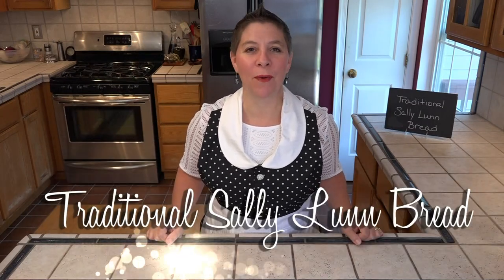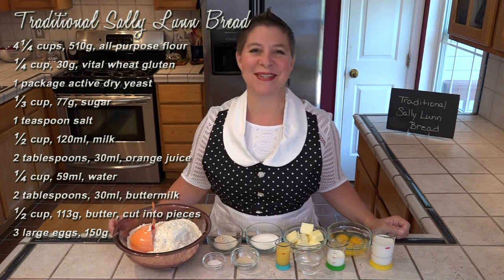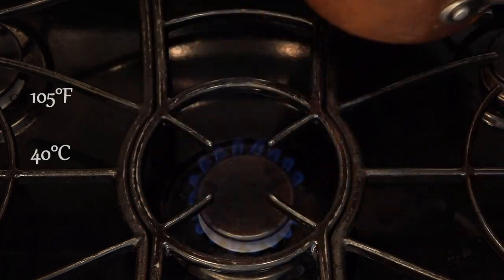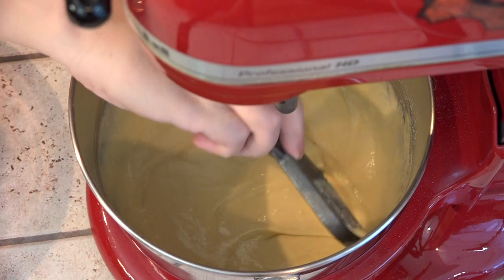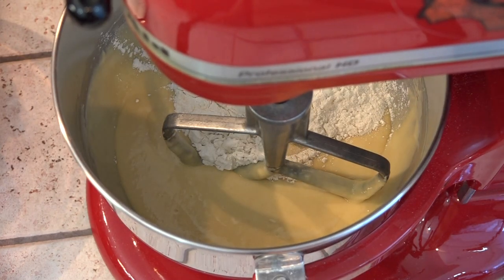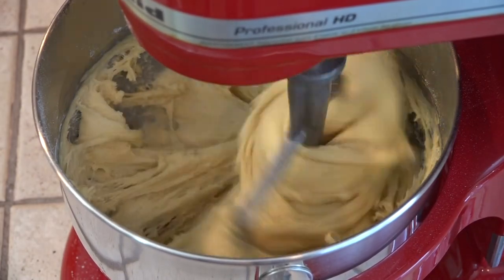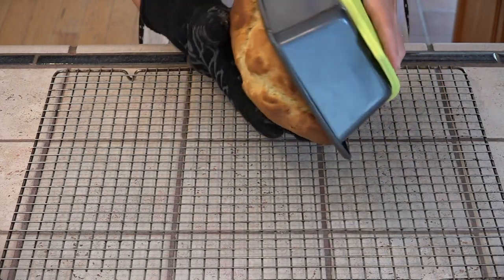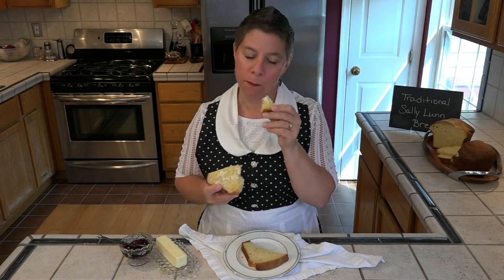Traditional Sally Lunn Bread | Sweet Yeast Batter Bread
This slightly sweet, tender yeast batter bread is a wonderful dessert served with a fruit compote, and is fabulous toasted and buttered for breakfast, or as you’ll see next time, as a bread for French toast.

Traditional Sally Lunn Bread
4¼ cups, 510g, all-purpose flour
¼ cup, 30g, vital wheat gluten
1 package active dry yeast
⅓ cup, 77g, sugar
1 teaspoon salt
½ cup, 120ml, milk
2 tablespoons, 30ml, orange juice
¼ cup, 59ml, water
2 tablespoons, 30ml, buttermilk
½ cup, 113g, butter, cut into pieces
3 large eggs, 150g

Combine 2 cups flour, wheat gluten, yeast, sugar, and salt in large bowl and stir to blend. In a small saucepan, combine milk, orange juice, water, buttermilk, and butter until warm. Add to flour mixture along with eggs. Combine until blended, then beat for 3 minutes. Stir in enough remaining flour to make a stiff batter that is difficult to stir with a wooden spoon, about 4 cups total. Cover and let rise until doubled, about 50 minutes.

Grease a 10" tube pan or 5x10” loaf pan with butter or spray with non-stick cooking spray. Stir down batter and spoon into prepared pan. Cover and let rise until batter almost doubles, about 30 minutes.

Bake in preheated 350°F, 180°C, gas mark 4 oven for 40-50 minutes until golden brown. Remove from pan and allow to cool for 30 minutes. Serve warm.